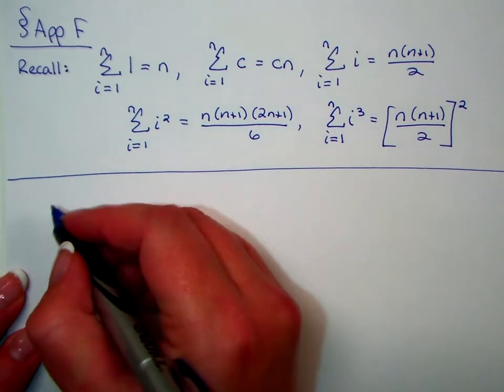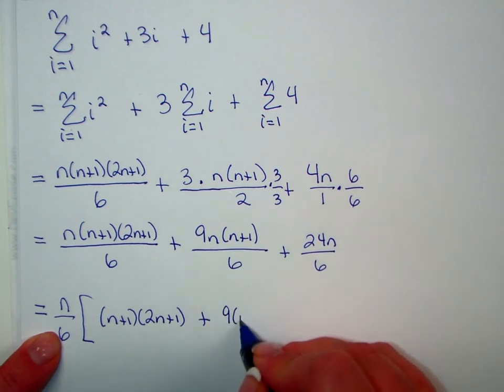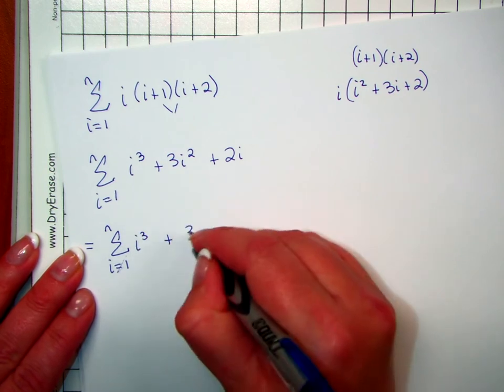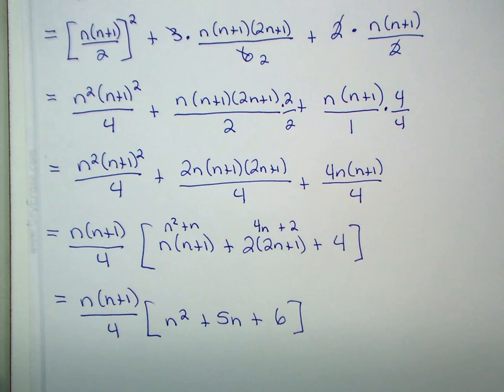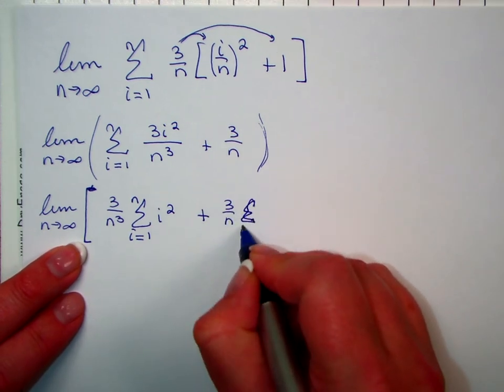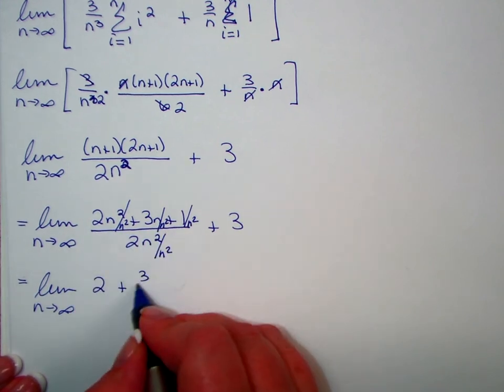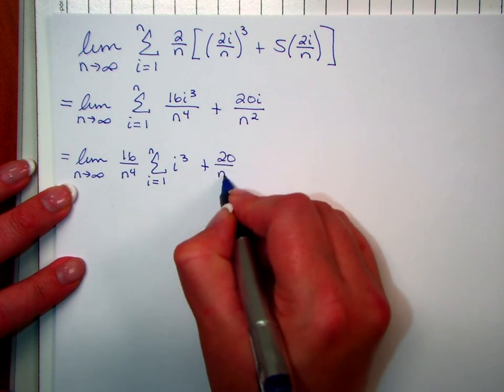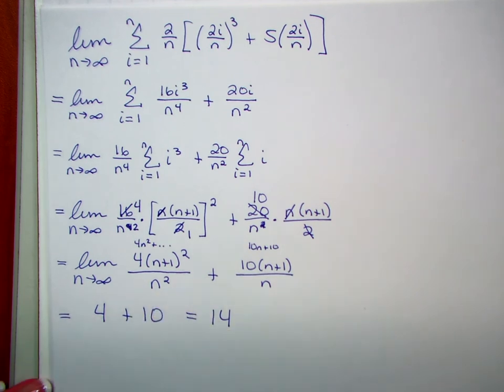Calculus App F Video 3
Calculations and Infinite Sums